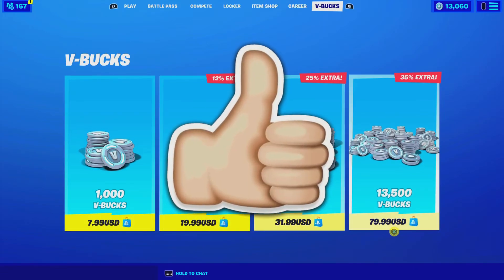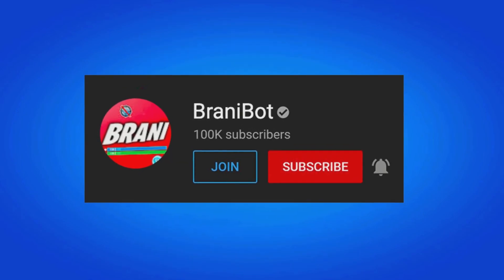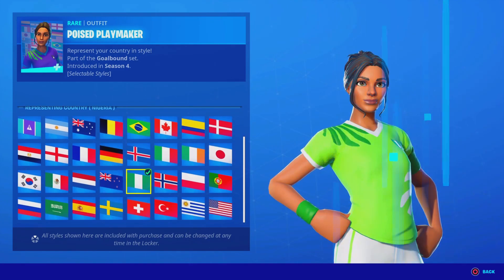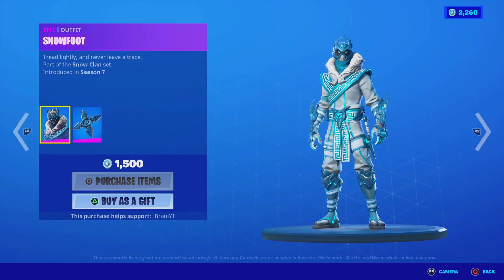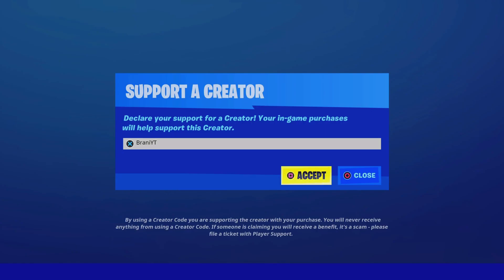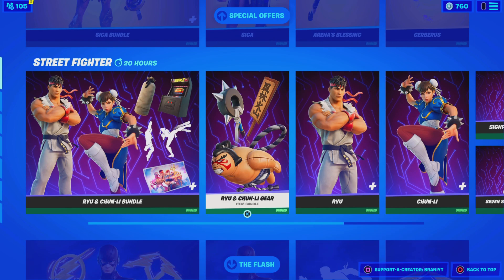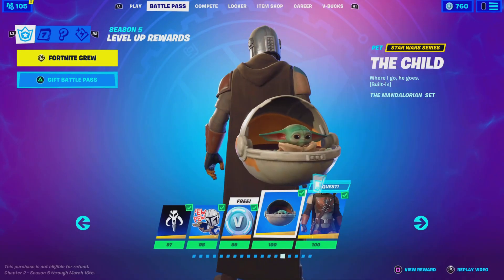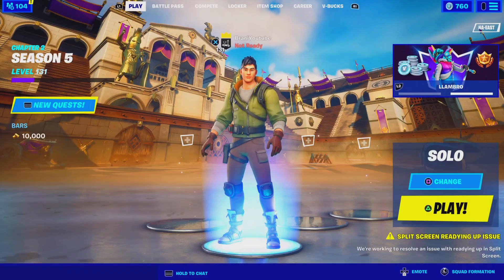HOW TO GET NEW XENOMORPH & RIPLEY SKINS IN FORTNITE!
HOW TO GET NEW XENOMORPH SKIN IN FORTNITE!

In this video I show you how to get new xenomorph skin in Fortnite Battle Royale. This video shows you New Xenomorph Skin and works in 2021 on the PS4, PS5, Xbox Series X, Xbox One, PC, Nintendo Switch & Mobile Devices (iOS + Android) for Chapter 2 Season 5. Enjoy the New Chapter 2 Season 5 Rewards & Items! I unlocked the New Xenomorph Skin in Fortnite.